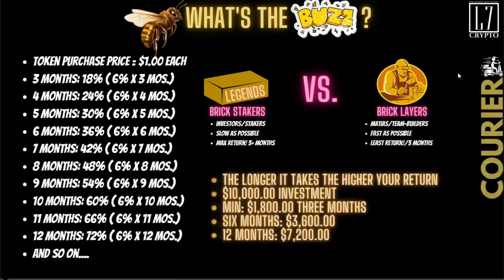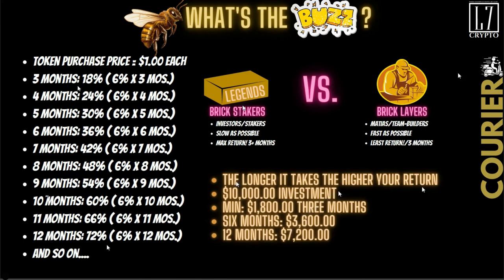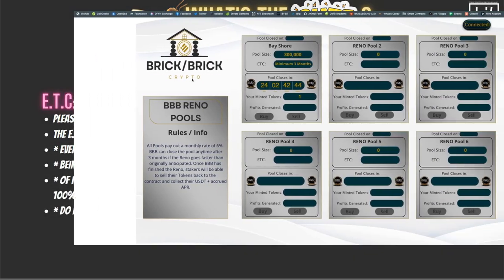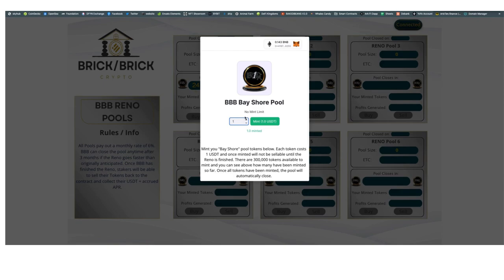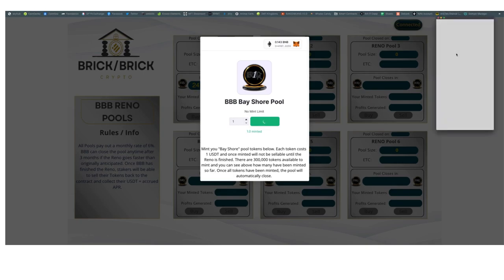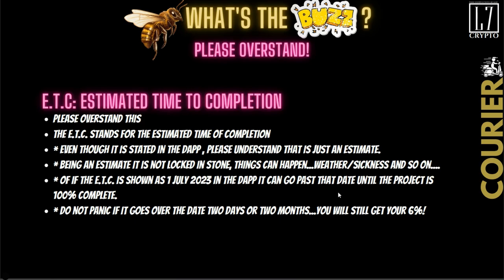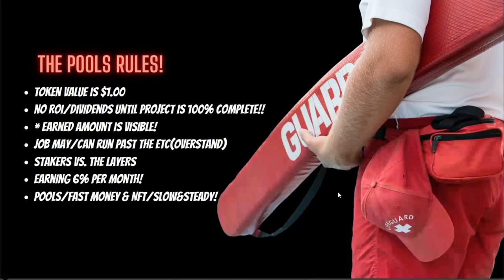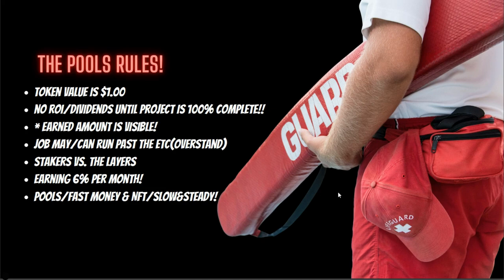BBB/ANIMAL FARM/DRIP NETWORK: BBB Courier Edition 5: 4/21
The pools will be opening soon!  Haven't you heard...Legends...Engage!I